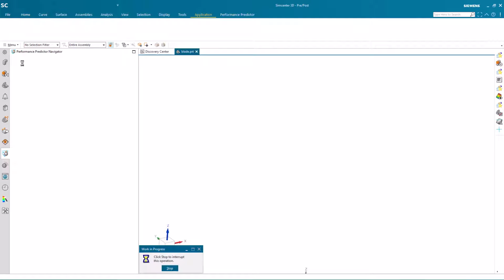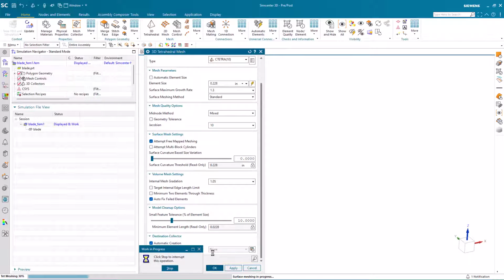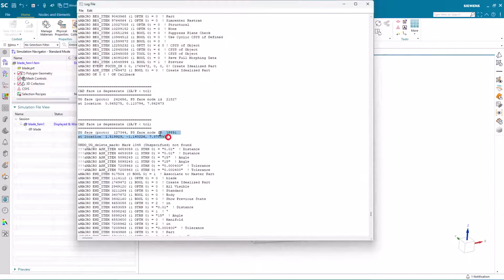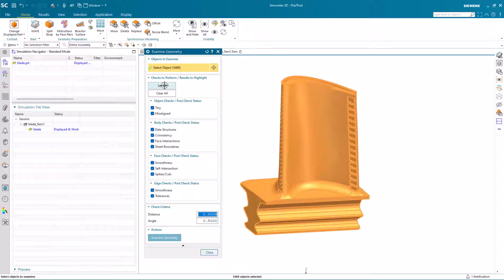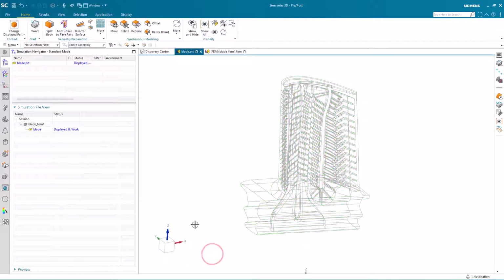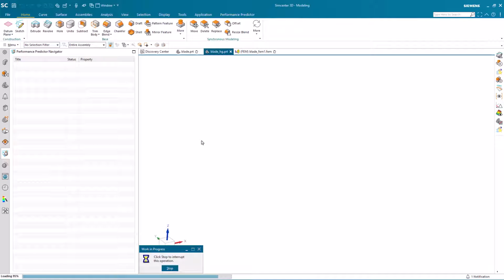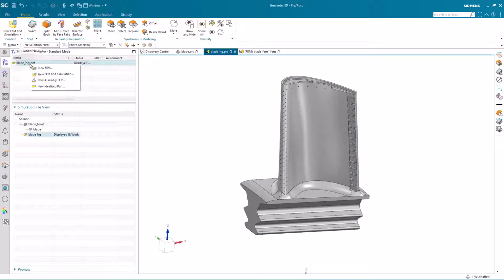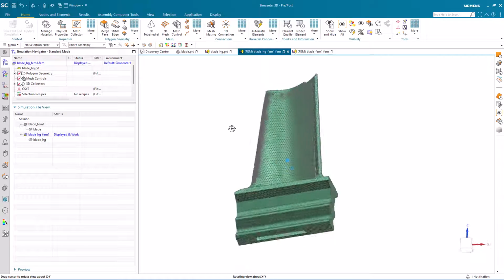How To Clean Up Problem Geometry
Can get your part to mesh?  It could be bad geometry.  See these tips and tricks to quickly and easily clean up the problem geometry so you can mesh it.
Version: 2312
0:00 Intro
0:29 Mesh Failure
1:10 Syslog Check
1:25 CAE Model Consistency Check
1:35 Examine Geometry
2:18 Heal Geometry
2:50 Optimize Face
3:14 Mesh Success